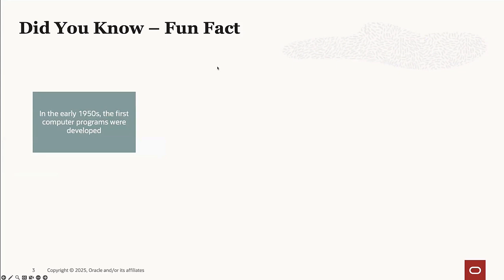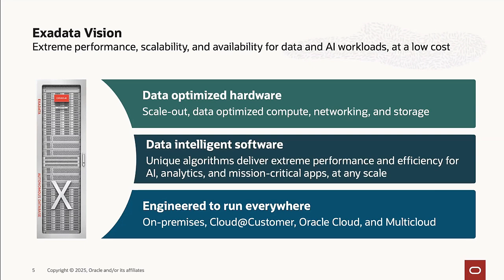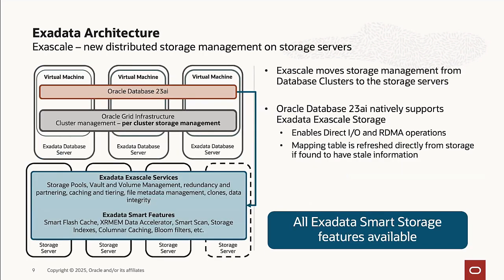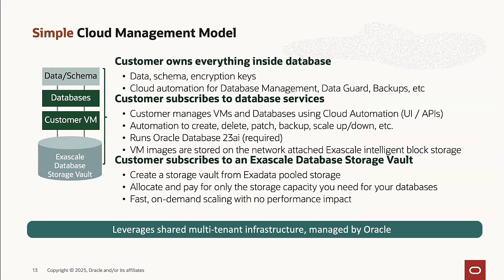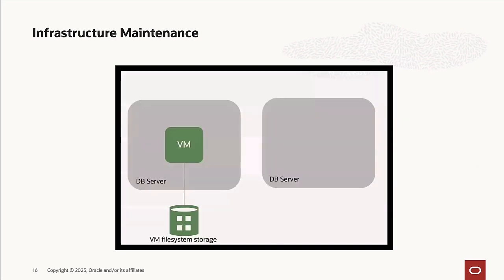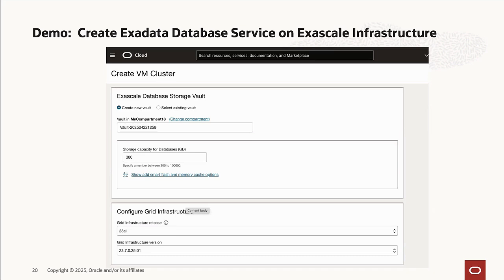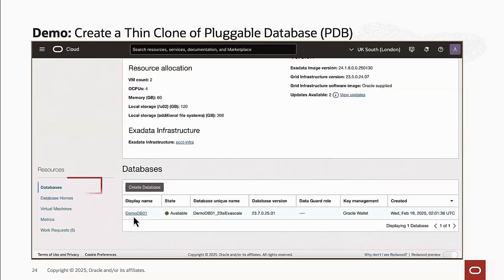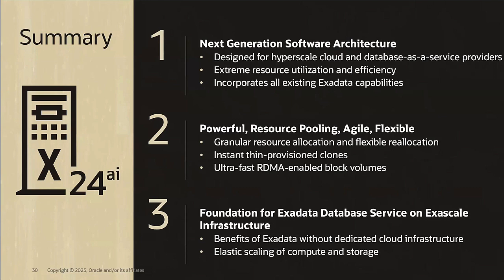Day One and Beyond: Oracle Exadata Database Service on Exascale Infrastructure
In this webinar, we will explore real-world use cases showcasing how businesses enhance efficiency, optimize decision-making, and drive innovation with Oracle AI. Gain insights into AI-driven solutions that transform operations and customer experiences. Don’t miss this opportunity to stay ahead in the AI revolution!

Blogs
- Exadata Database Service on Cloud@Customer and Dedicated Infrastructure with Exascale for Databases: Coming Soon

How-to-Guide
- Create a VM Cluster using Exascale Storage for Exadata Database Service on Cloud@Customer